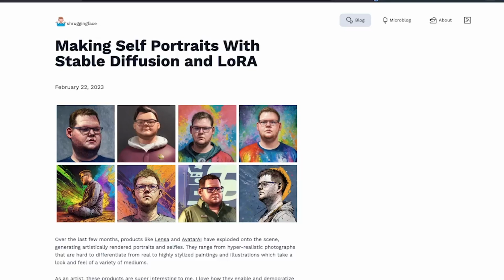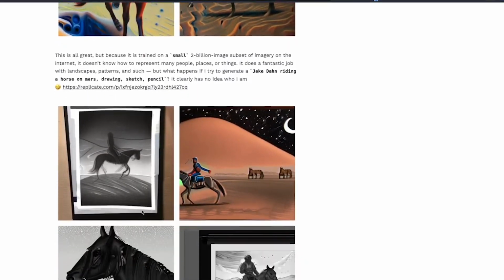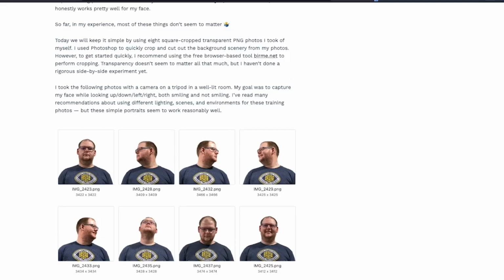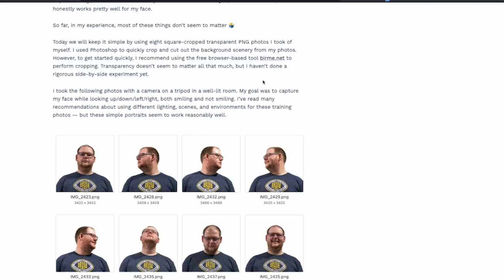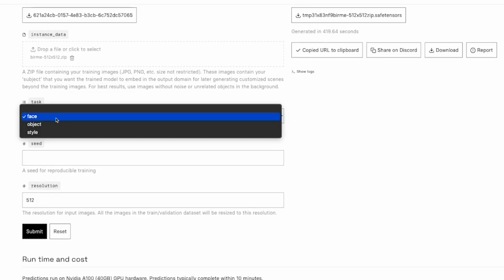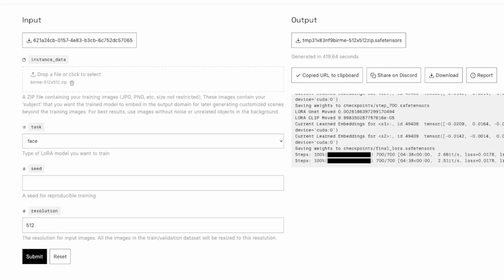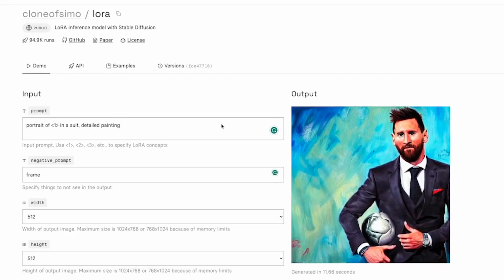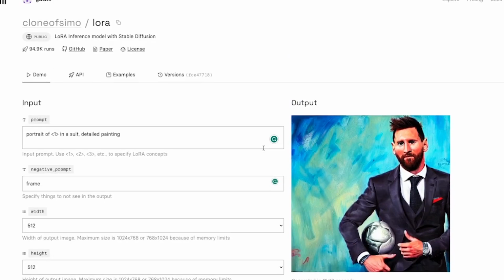No Code! Discovering the Magic of Stable Diffusion and LoRA! (8 mins) | replicate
Learn how to train your own LoRa model and apply it to Stable Diffusion without any coding in 8 mins. Beginners, non-tech friendly.

🕰️ **Timestamps**
00:00 Introduction
00:26 Shruggingface and Tutorial Background
01:41 Step 1: Image Preparation
03:32 Step 2: train your own LoRa
05:06 Step 3: Stable Diffusion
06:44 Outro

Hi, I'm Giannis, a product manager passionate about exploring the vast world of AI products. From ideation to execution, I delve deep into the intricacies of AI, bridging the gap between theory and real-world application. If you're keen on discussing AI, seeking assistance, or looking for a collaboration, don't hesitate to reach out!